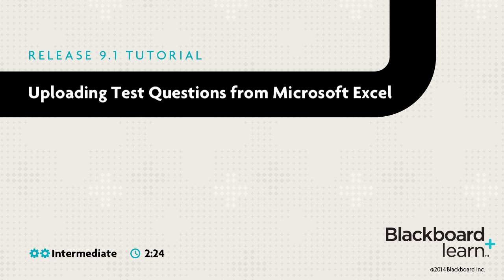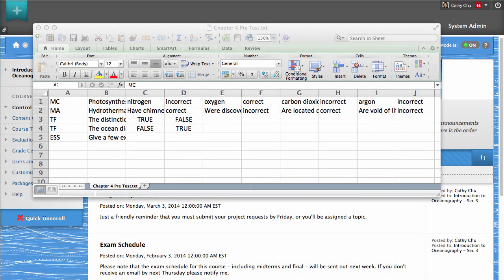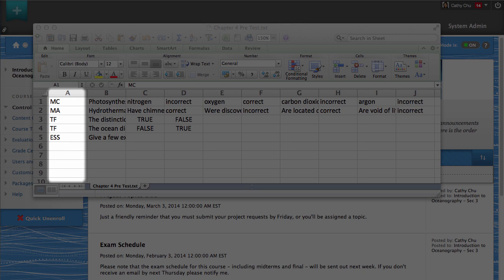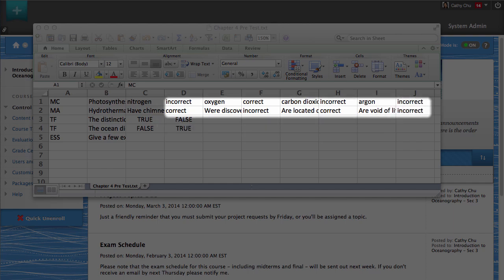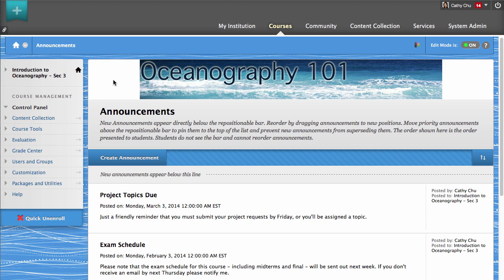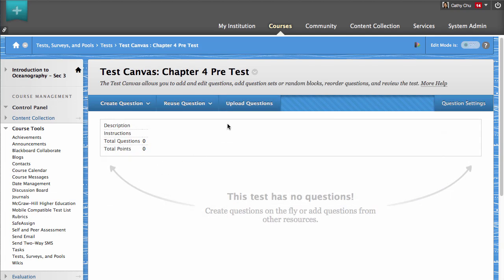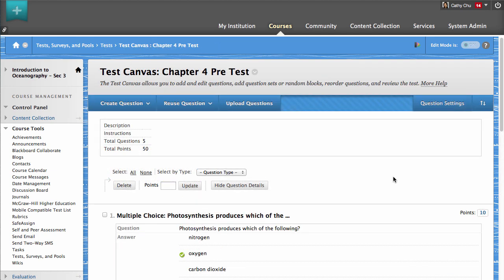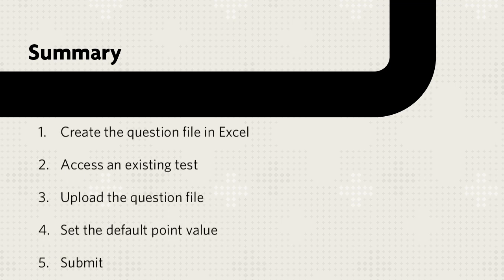How to Upload Test Questions from Microsoft Excel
Instructors may author questions offline, save them in a specially formatted text file, and then upload questions into an existing test, survey, or pool. Once uploaded, questions may be edited and used like the questions that have been authored in the system. This tutorial will show you how to format a question file, access a test, and upload the question file to the test.